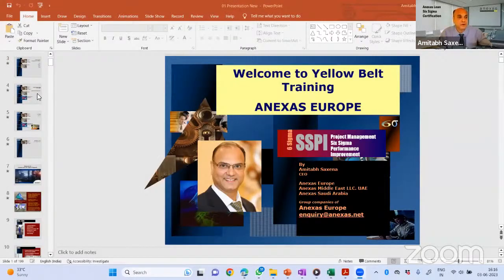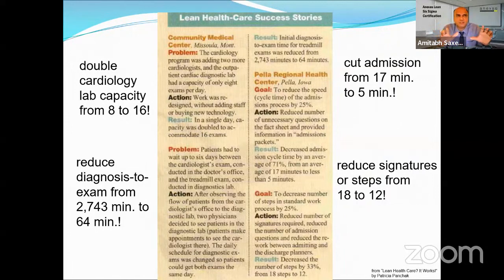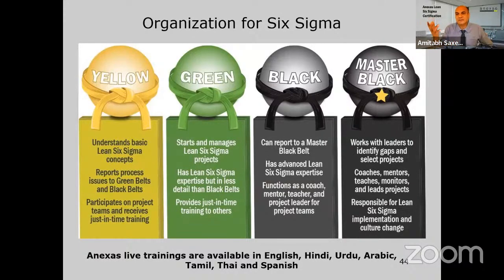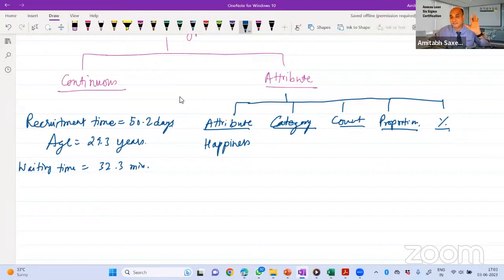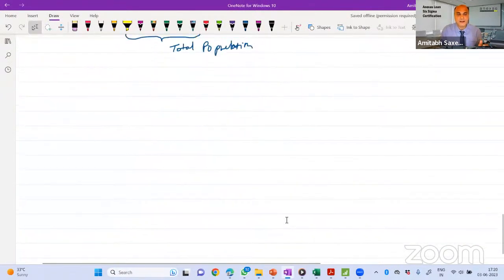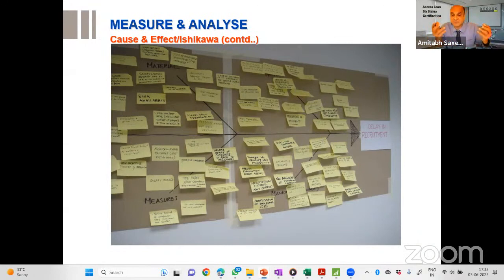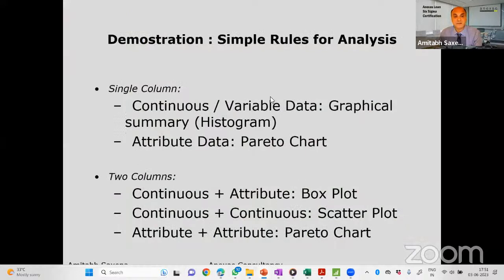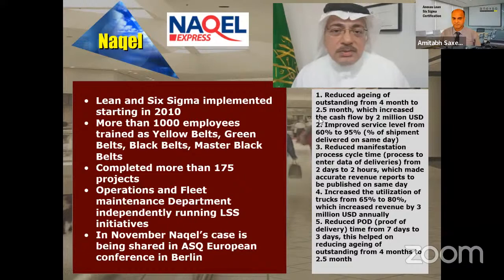FREE Lean Six Sigma Yellow Belt Training By Anexas Europe - 03-06-2023